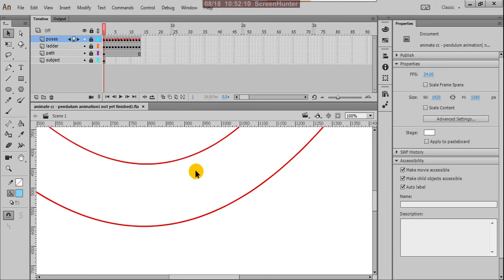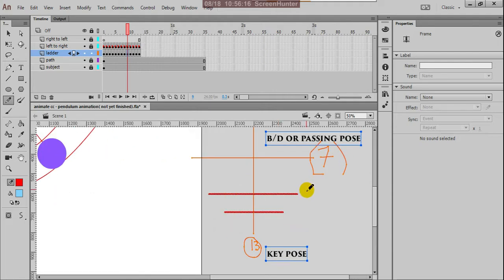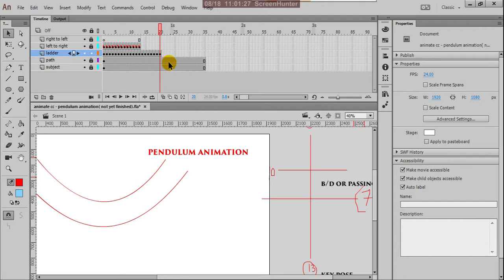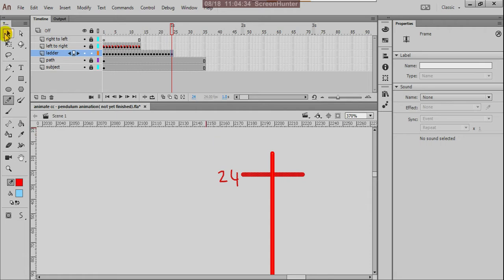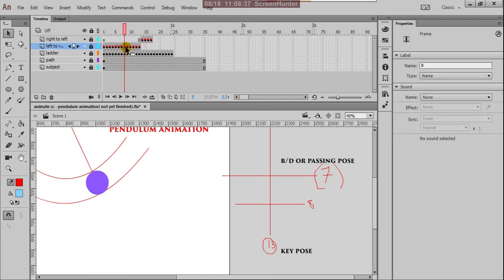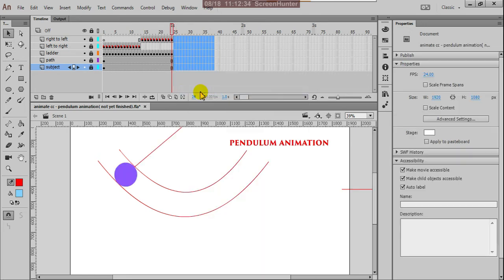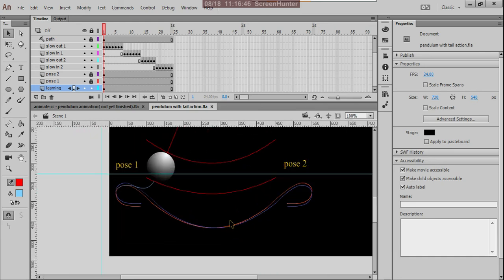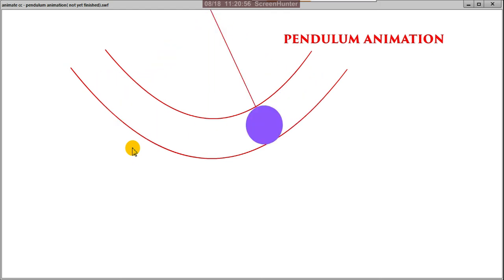animate cc - finished pendulum animation